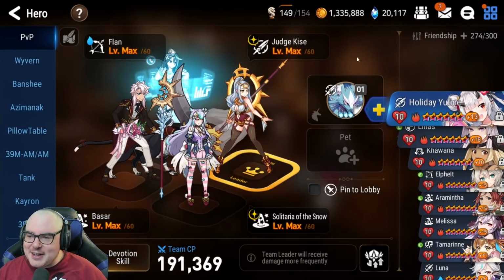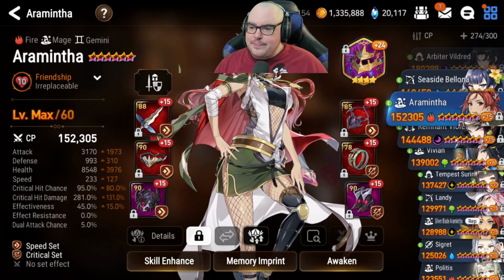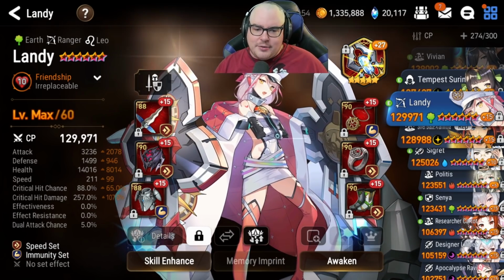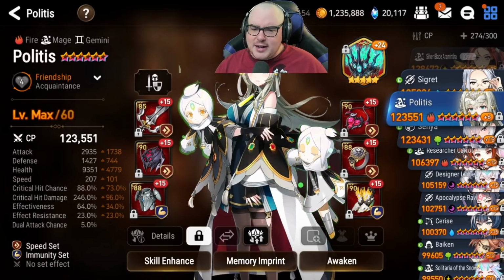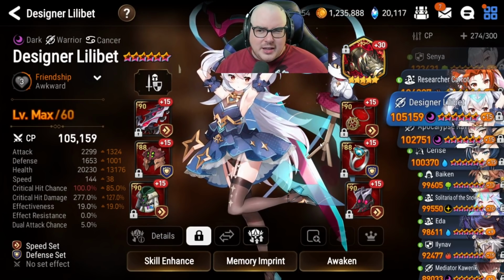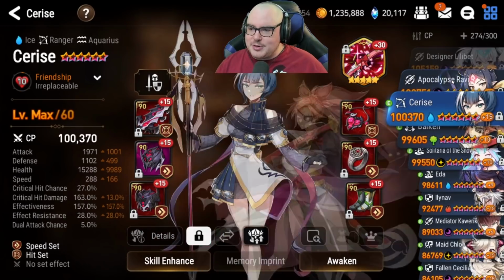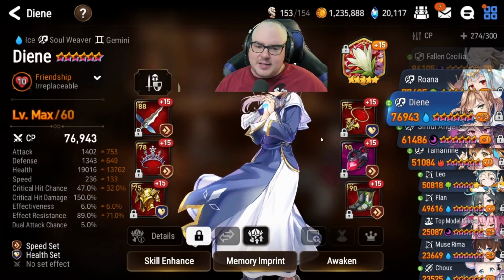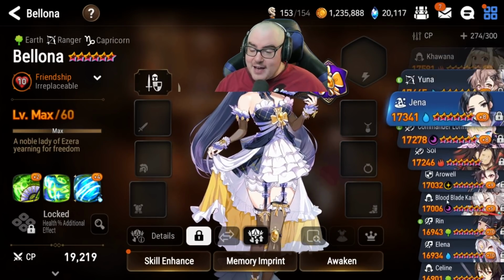Day 1 Player GEAR Updates & Review! EPIC SEVEN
HERE'S HOW I MAKE MY EMULATOR RUN FLAWLESSLY WITHOUT LAG - It's an EASY Fix =)